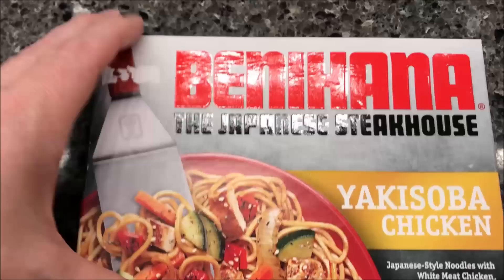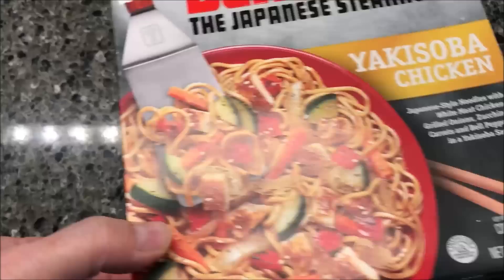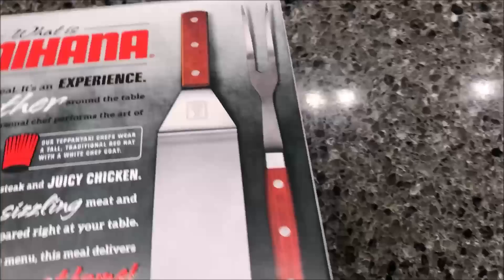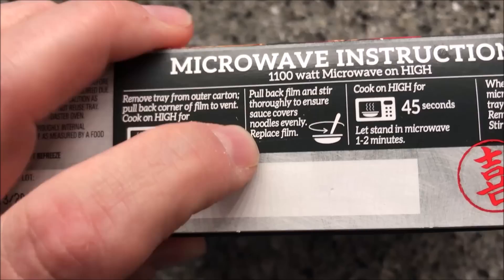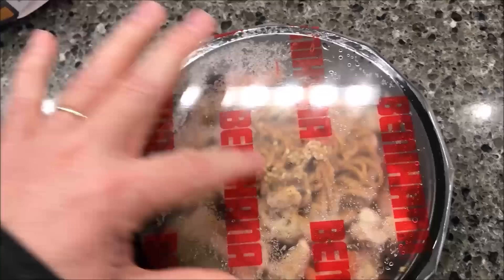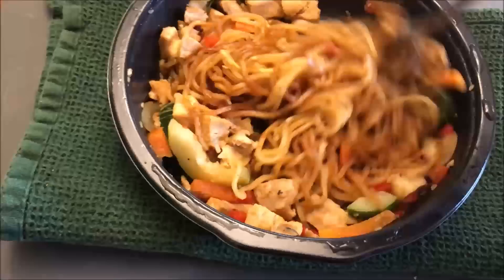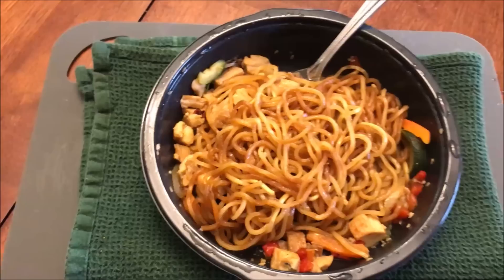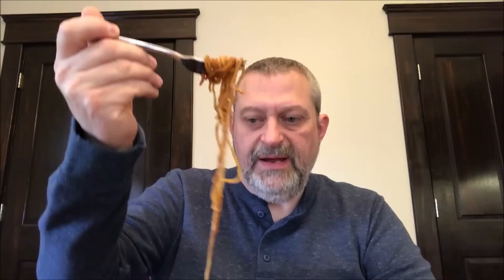Benihana The Japanese Steakhouse: Yakisoba Chicken Review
This is a taste test/review of the Benihana The Japanese Steakhouse Yakisoba Chicken frozen meal. It is Japanese-style noodles with white meat chicken, grilled onions, zucchini, carrots and bell peppers in a Yakisoba sauce. 1 Package (283g) = 420 calories